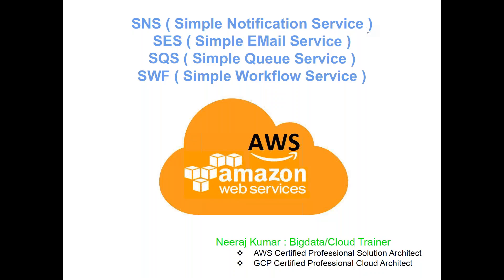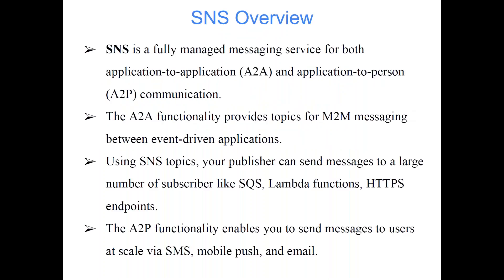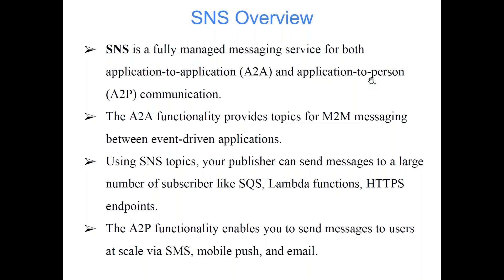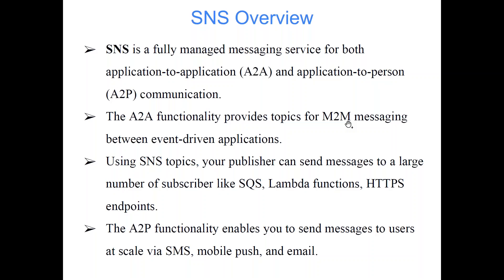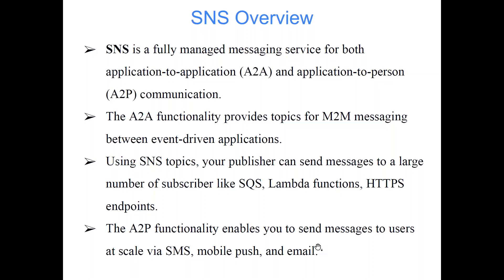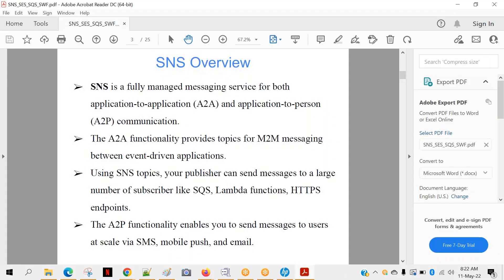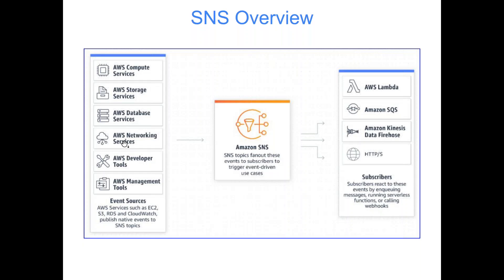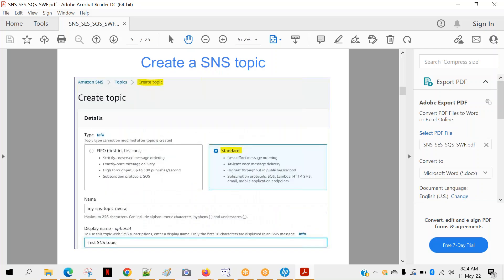Lecture 15 | SNS - SES | Learn AWS in 30 Days awsdataengineer #2023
This class covers the following topics:
  ❖ Overview of SNS ( Simple Notification Service )
  ❖ Overview of SES ( Simple Email Service )

🚀 Key features of Live training:
👉 End-to-end projects
👉 Special doubt clearing session
👉 Resume preparation